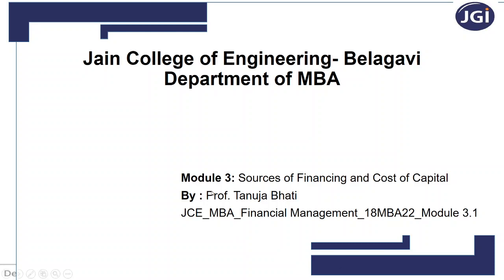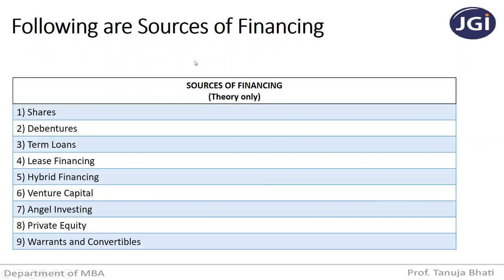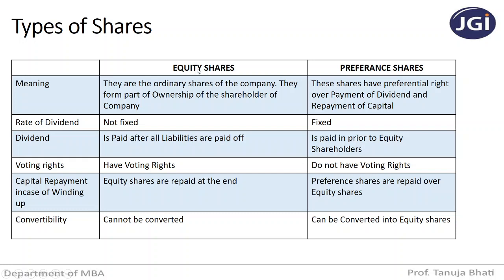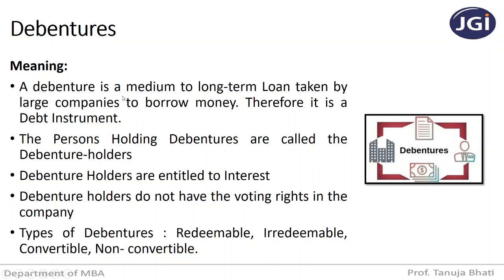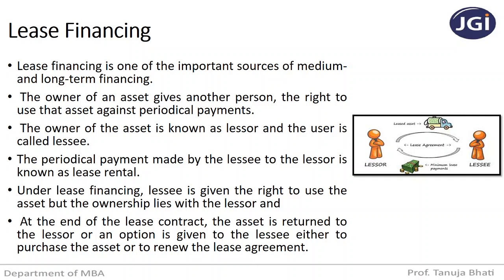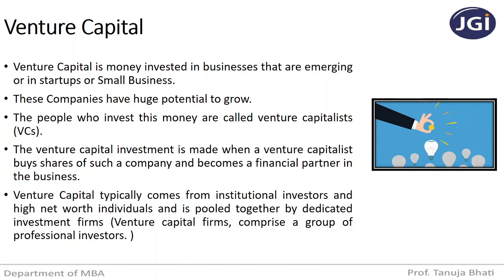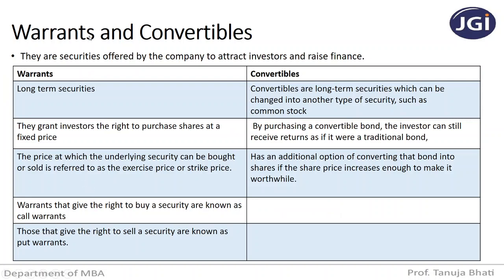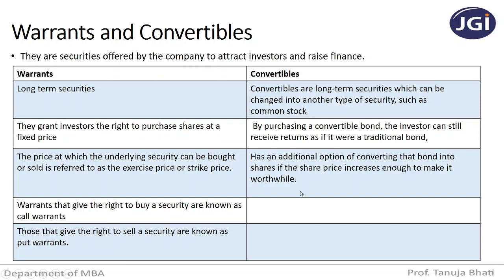JCE MBA FM 18MBA22 Module 3.1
Sources of Financing